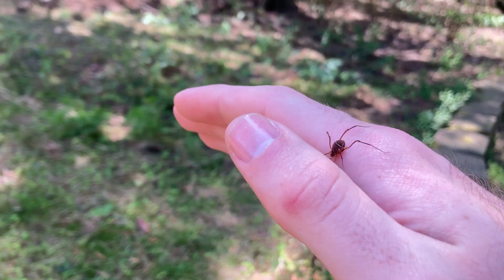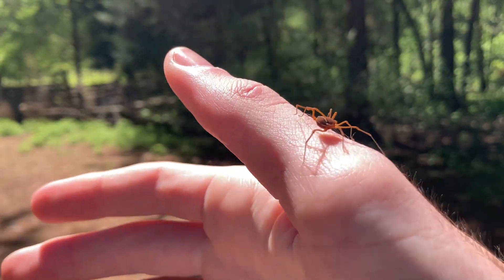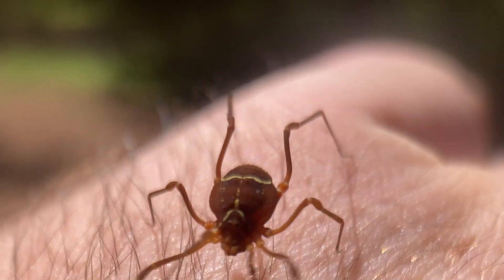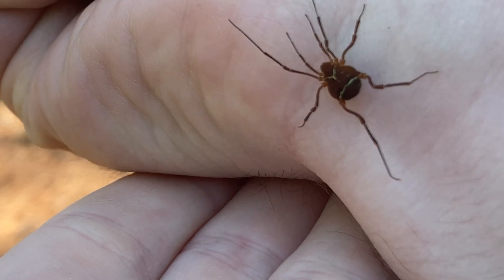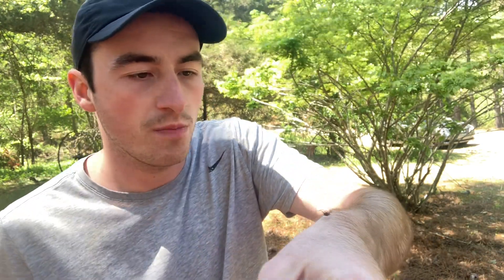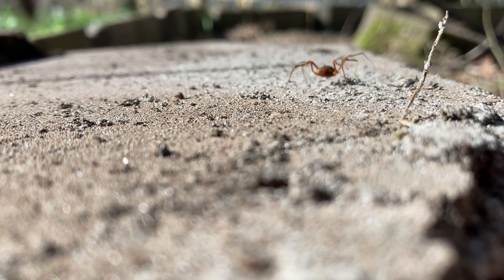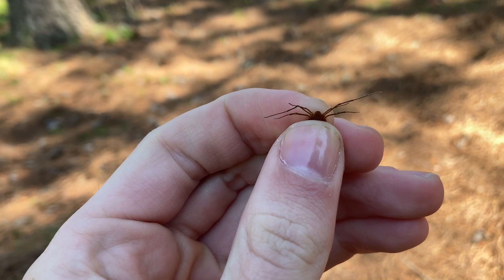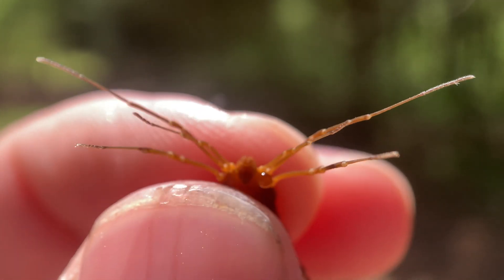The Strangest Arachnid You've Never Heard Of - The Ornate Harvestman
You've heard of daddy long legs, now meet their alien-looking cousin that lives under a rock- the ornate harvestman! These bizarre arachnids have one of the strangest appearances in the world of the arthropods, and odds are- there's one or two living right in your backyard. Come along and get to know another fascinating animal you've never heard of.

Here at MyWildBackyard we investigate the secrets of the natural world- secrets that can be hidden in our very own backyards! I want to share the incredible world of insects, spiders and other wildlife with you and inspire you to explore your curiosity. Get out there, and find your adventure!

Special thanks to these tracks and their artists for making this movie possible: